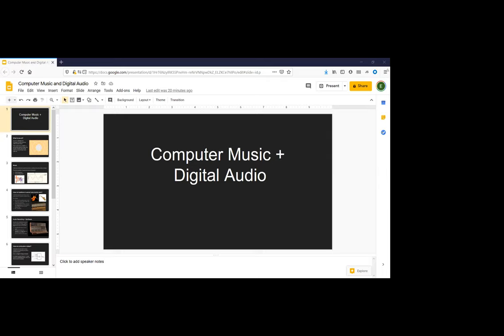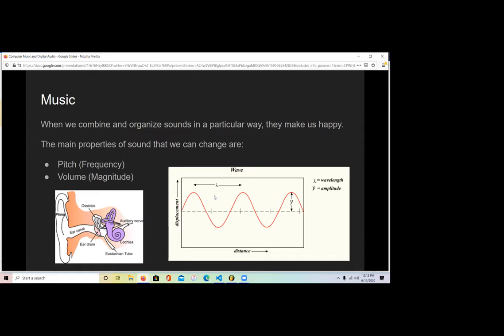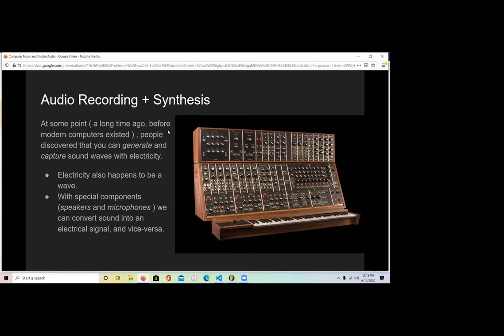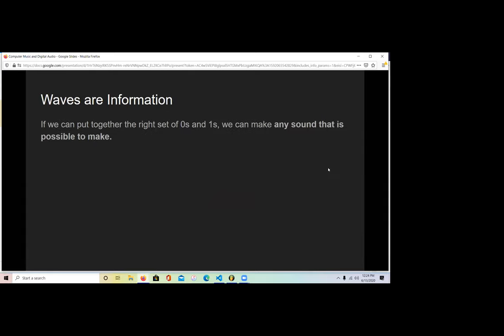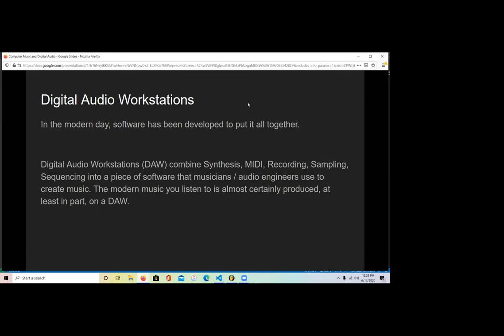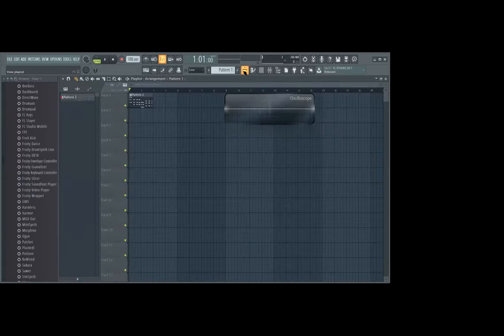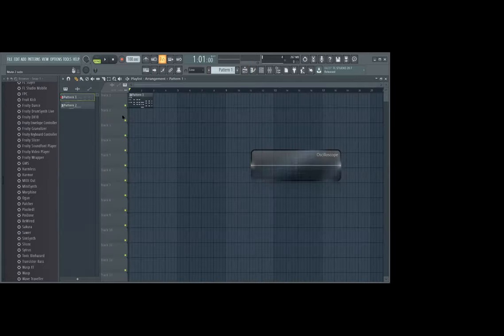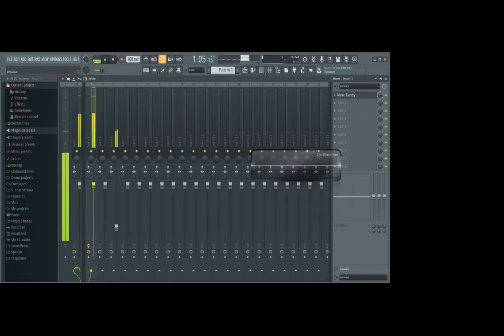Digital Audio and Computer Music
Presented By Emmanuel Shiferaw